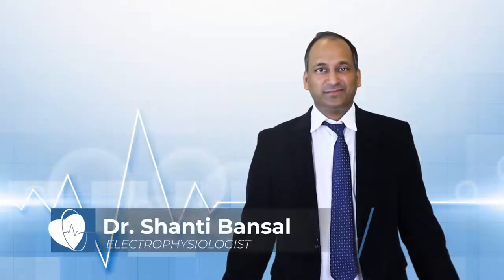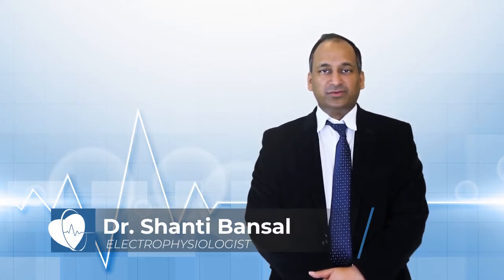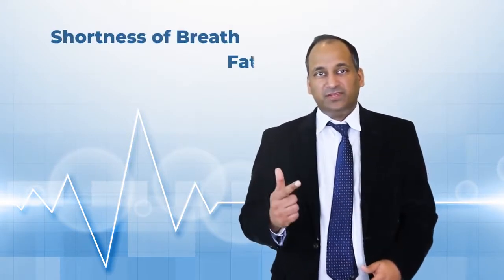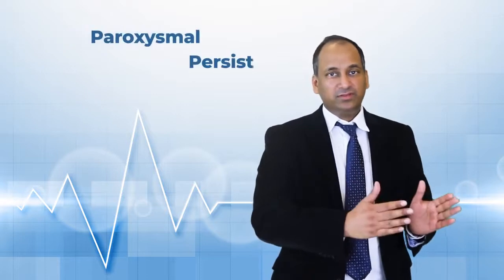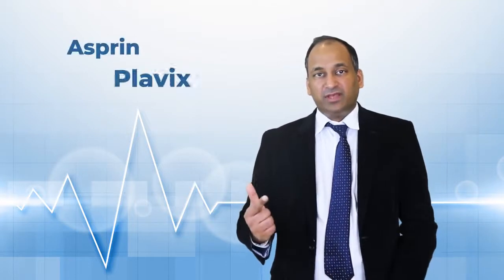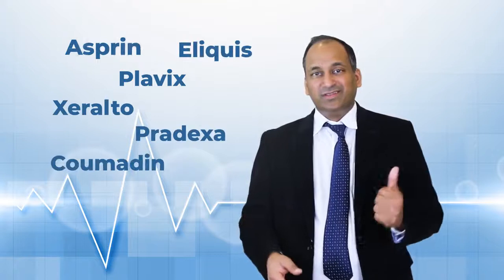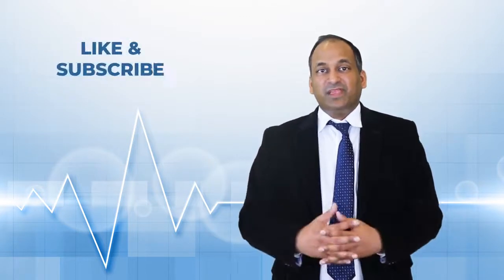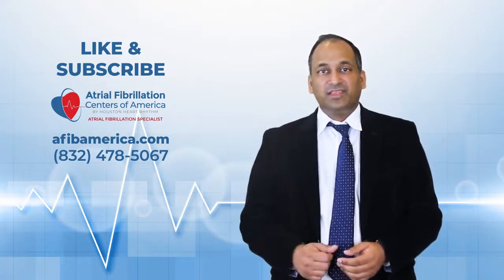Atrial Fibrillation Centers Of America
More than 2.2 million people worldwide suffer from atrial fibrillation (AFib), an irregular and often rapid heart rate that results in poor blood flow to the body. AFib is characterized by a few common symptoms for an example Shortness Of Breath, Weakness, Chest Pain, Fatigue and Heart Palpitations.